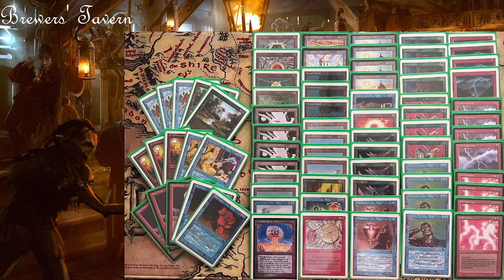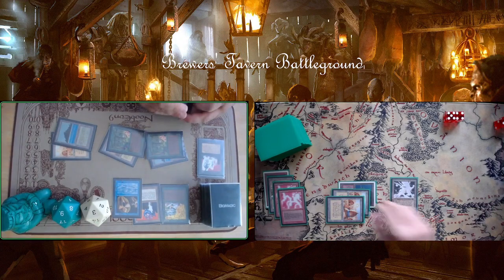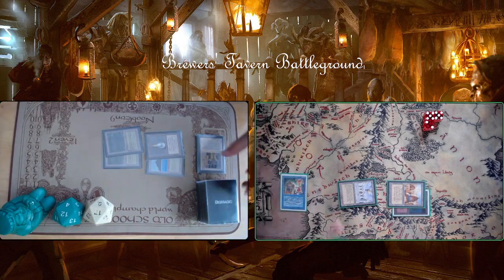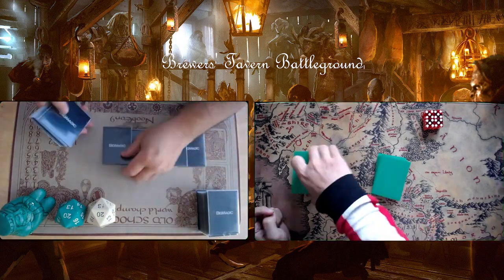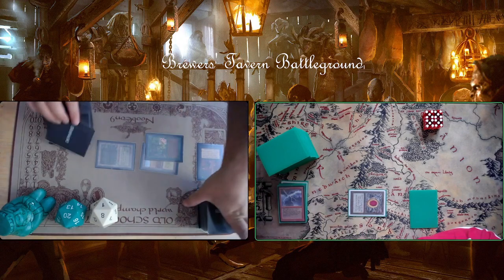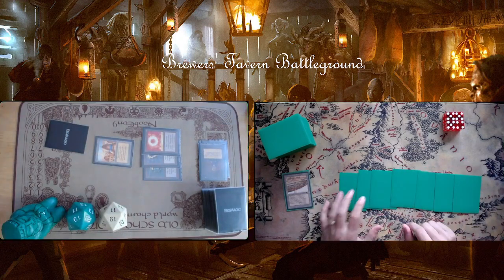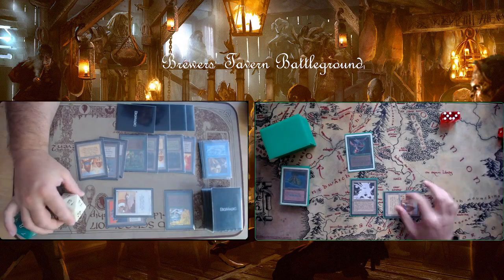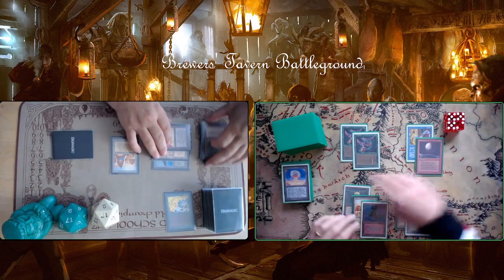Episode 141 - GRU Lightning vs Robot Enchantress - Brewers' Tavern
This is the 141st episode of our Old School Brews section.